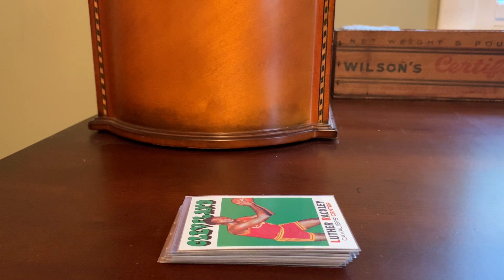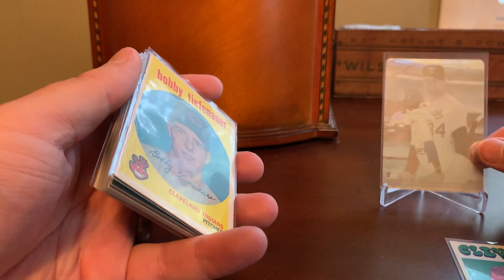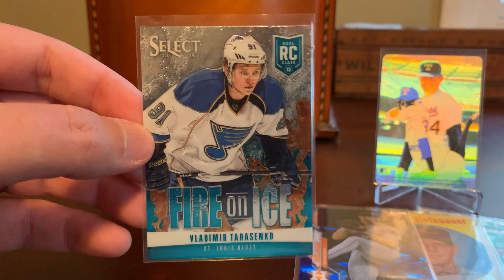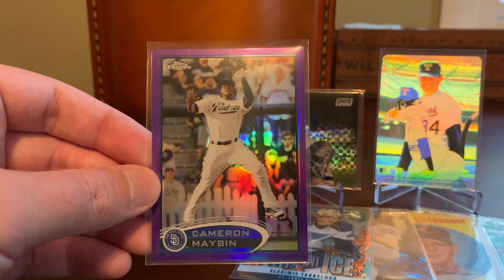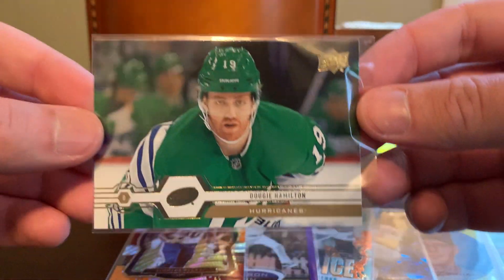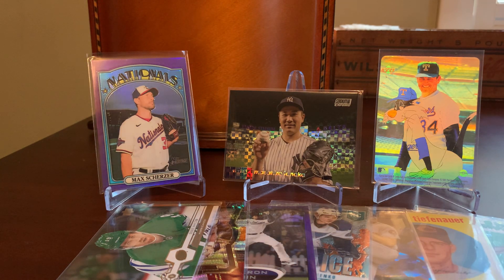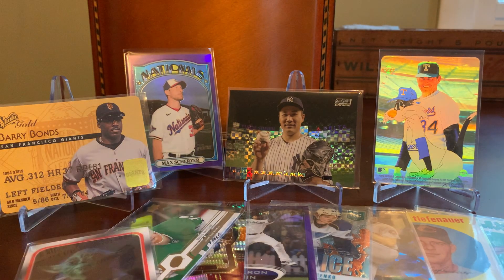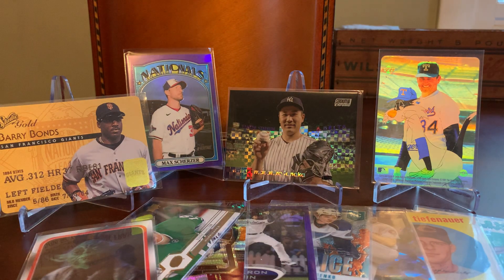Episode 209 - The Big Four and Some Fictional Characters, Courtesy of COMC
Yep, it’s yet another COMC rummage!  🤣